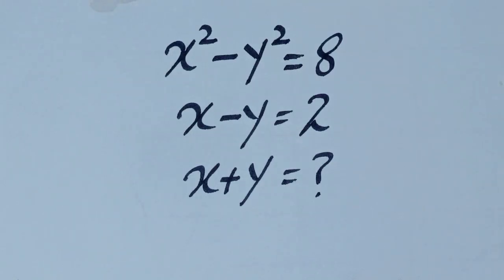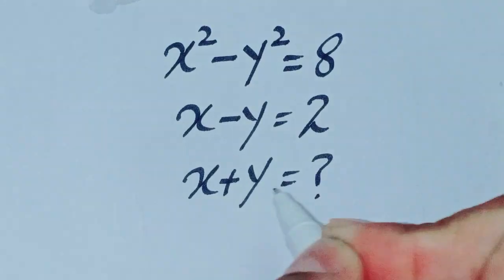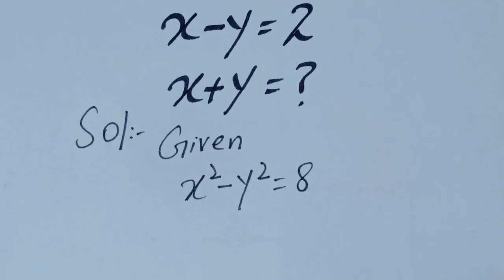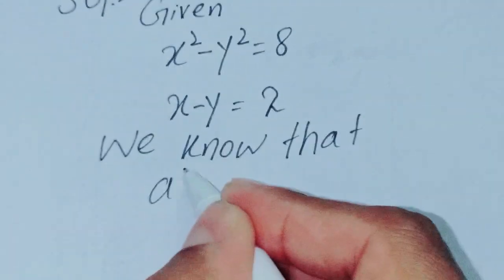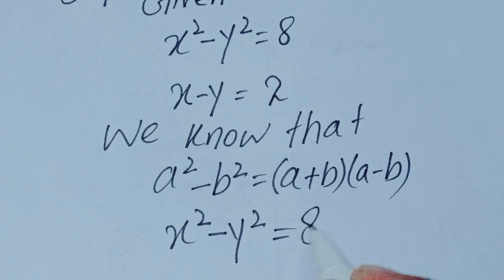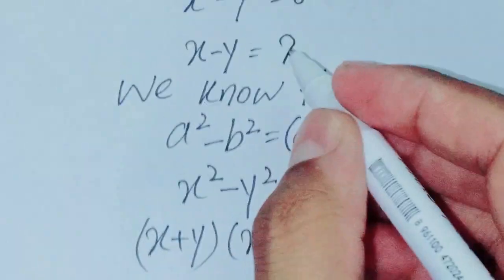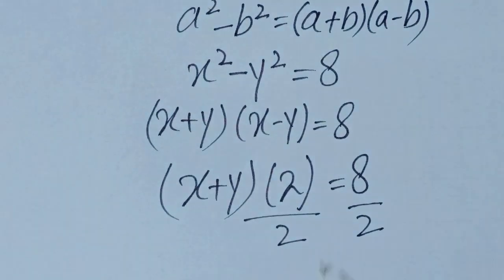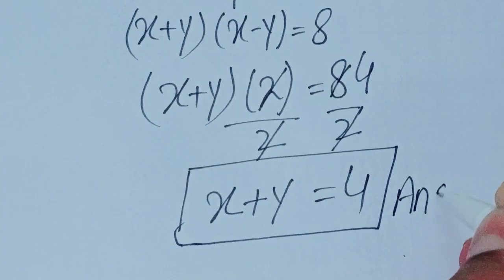Nice Math Interesting Problem.